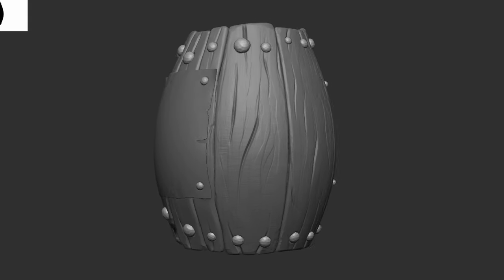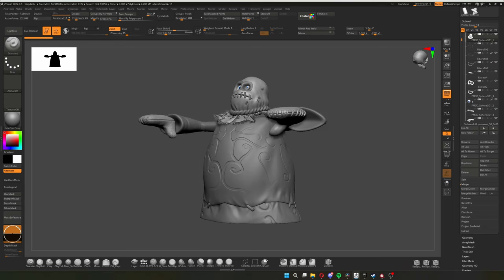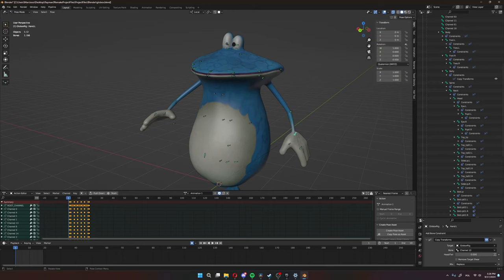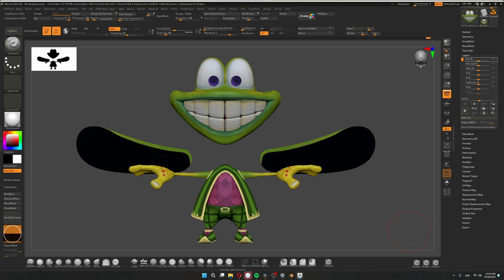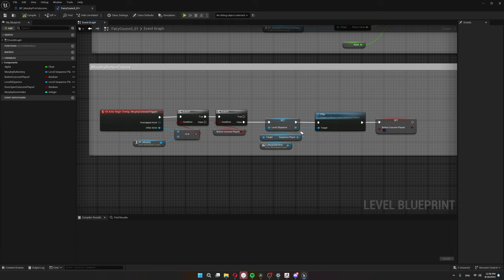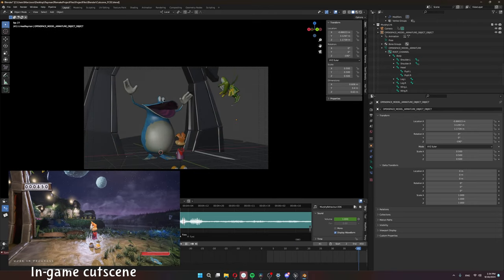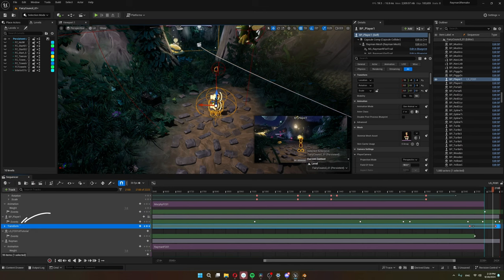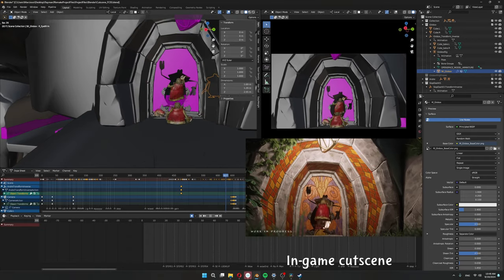Lights, Camera, Action! | Rayman 3 Fan Remake DevLog#14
Lights, Camera, Action! In other words, just showing some work made for the cutscenes on my fan remake :)

Feeling generous? (or you can become a channel member)

Timestamps:
0:00 Intro
1:11 Character models
3:53 Converting original animations to new riggs
6:18 Facial animations
8:57 Getting to know the sequencer
11:18 Finding Globox cutscene
12:15 Starting cutscene
16:23 hoodlum attack cutscene
17:19 Final cutscene
17:34 Outro